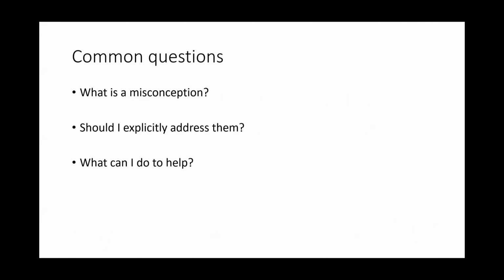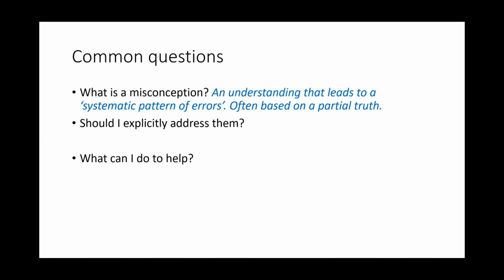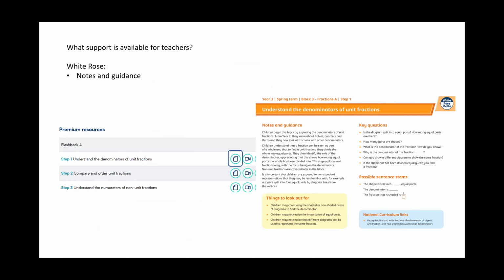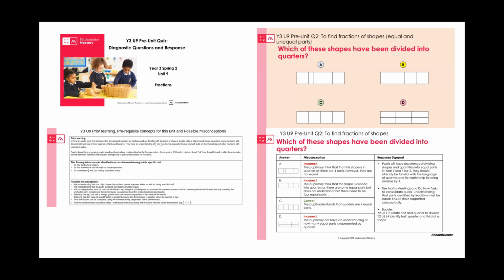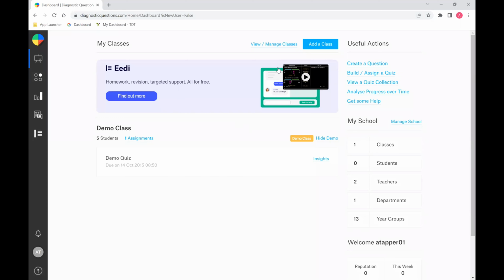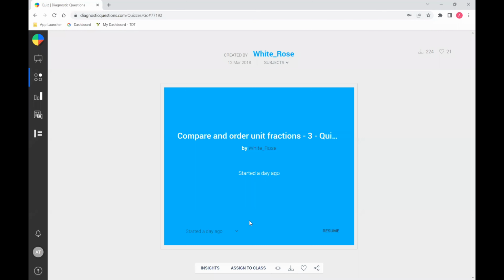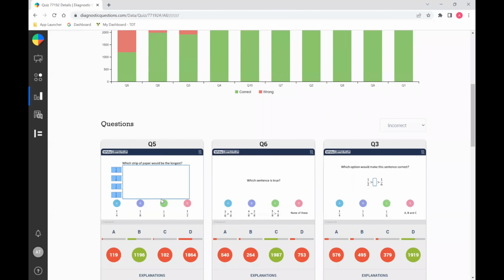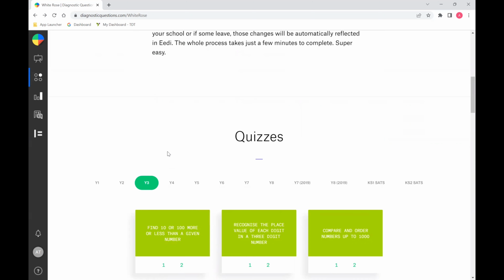Identifying misconceptions and how to address them